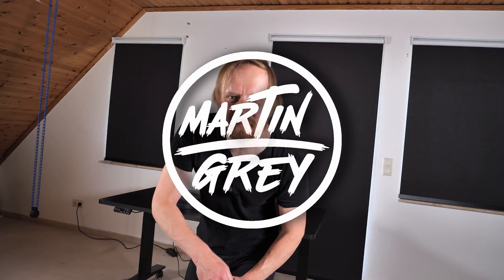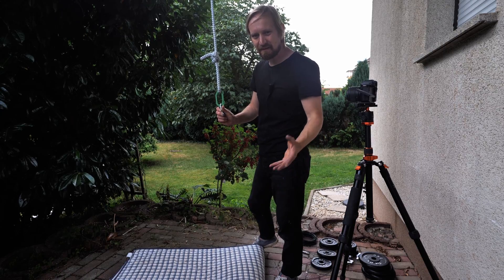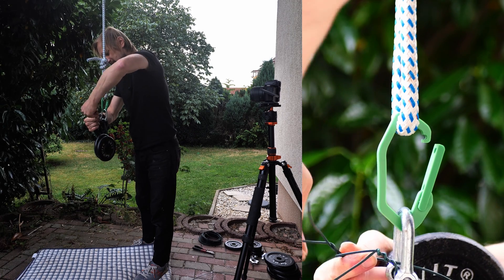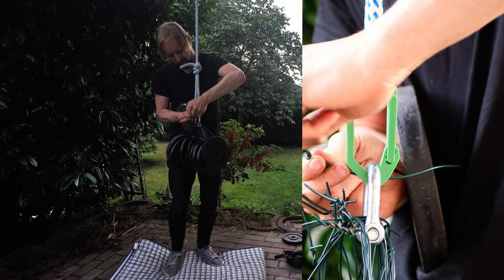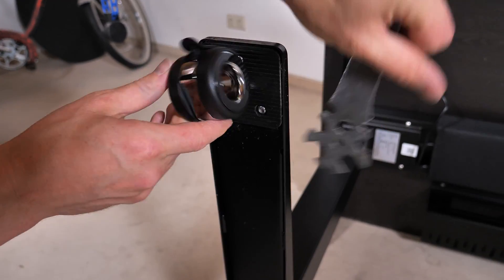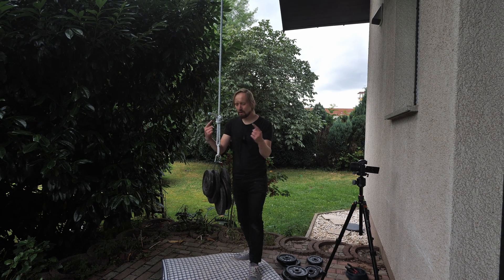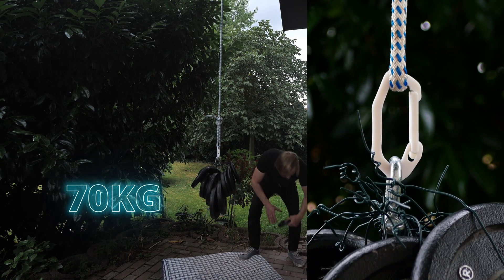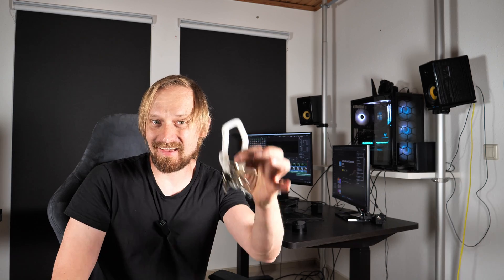Plastic Carabiner vs Gravity – Will It Snap or Save Me?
Would you trust your life to a 3D printed plastic carabiner?
Most people would say no—and honestly, I probably should have too. But I decided to push the limits of 3D printing and put my design to the ultimate test.

Using ABS+ filament, 3 outer walls, and 100% concentric infill, I printed a carabiner that looks tough... but could it actually hold me? I loaded it with 80kg and waited for the snap. What happened next honestly shocked me.

This is not just about a plastic clip—it’s about testing what desktop 3D printing is really capable of.

⚠️ Do NOT use this for climbing or life-critical situations.
This is an experiment, not a recommendation.

Verwandeln Sie Ihr Zuhause pünktlich zum Sommer! Entdecken Sie Schreibtisch E7 Pro von FlexiSpot

designer: Martin Grey